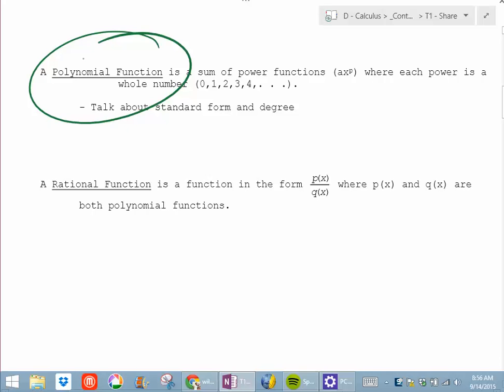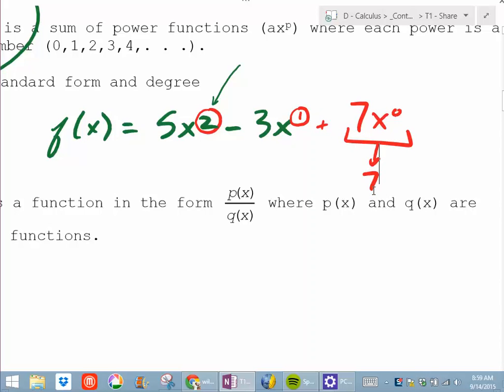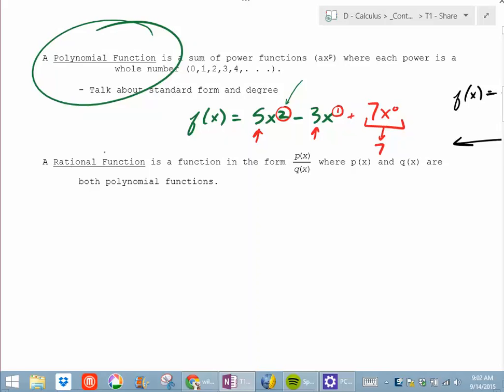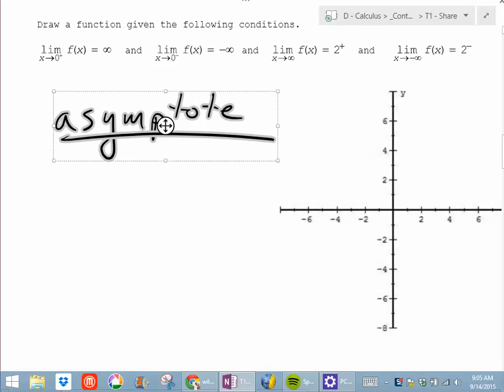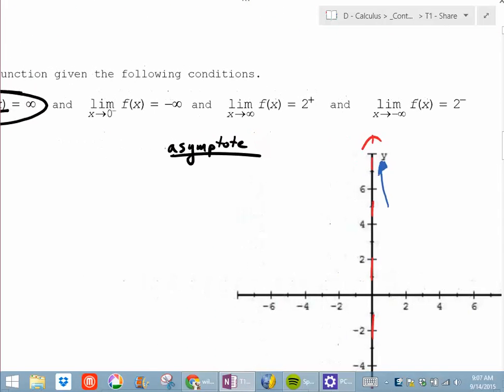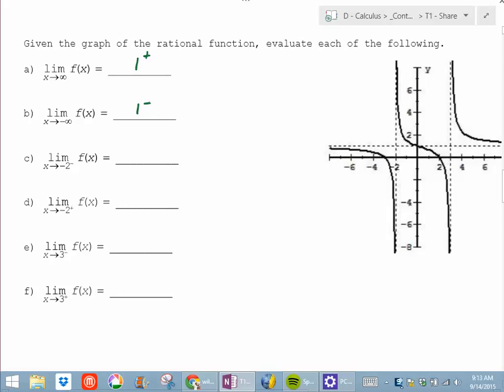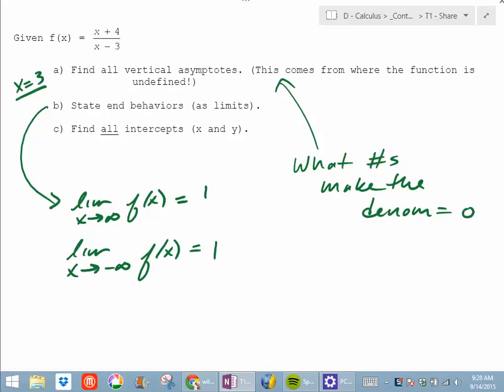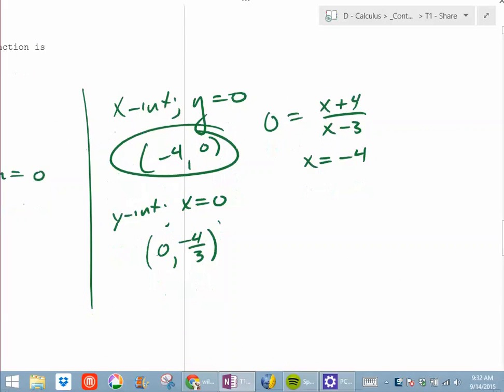D Period - Calculus - 9/14/15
We start covering limits.